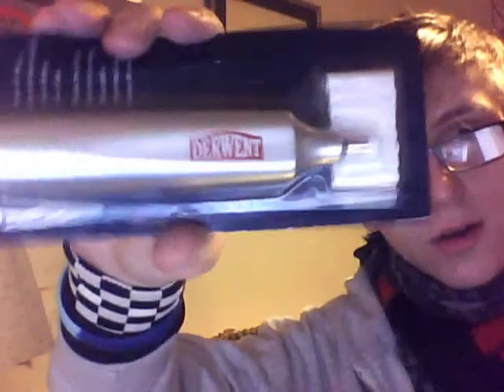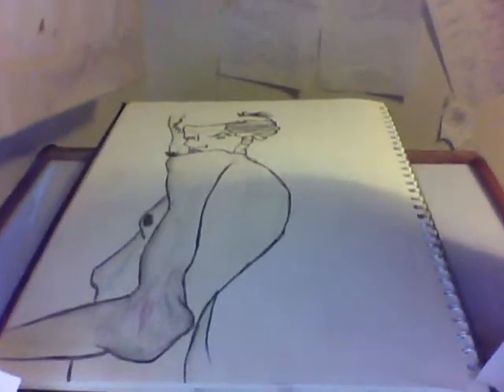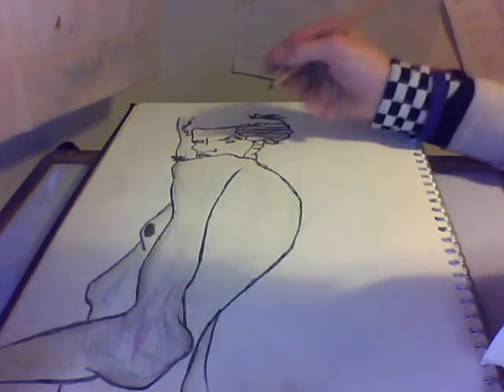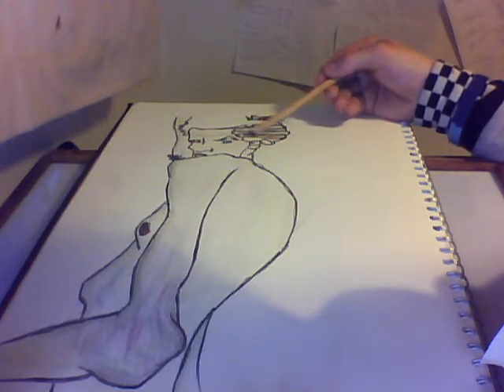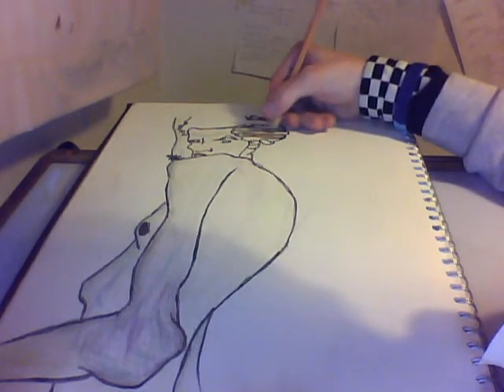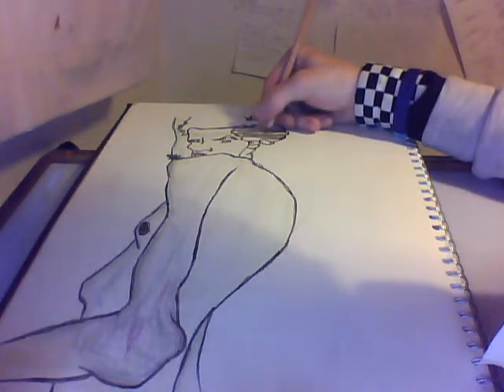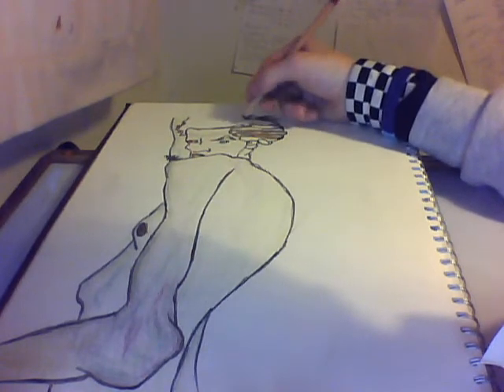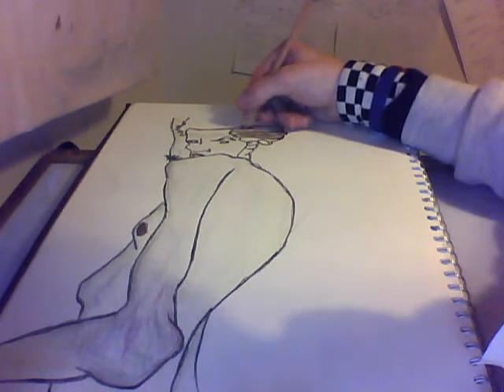egon schiele drawing pt 5